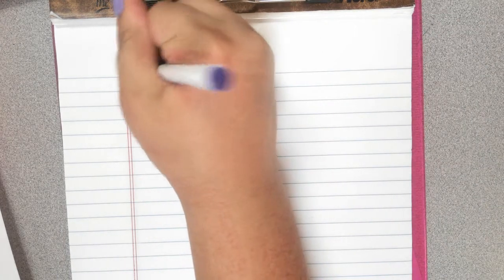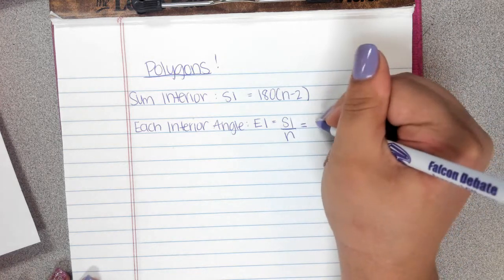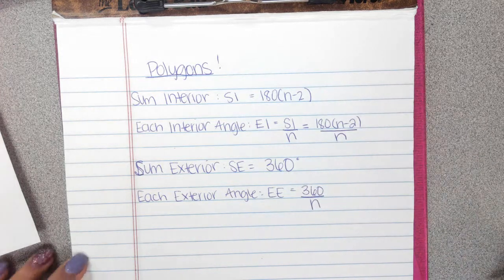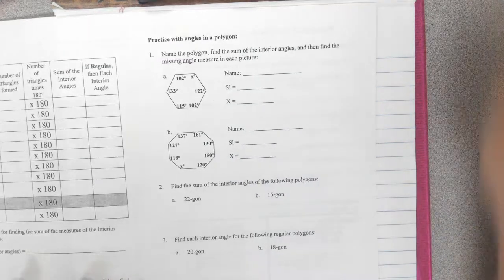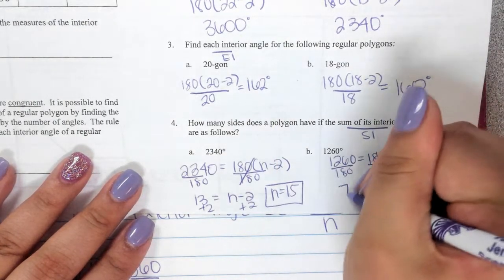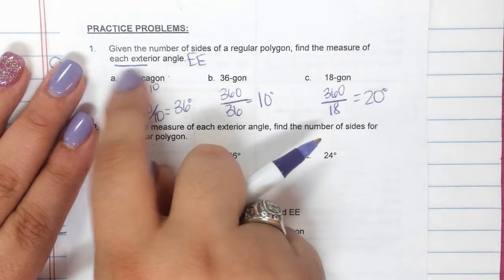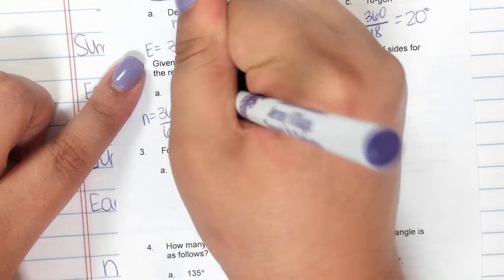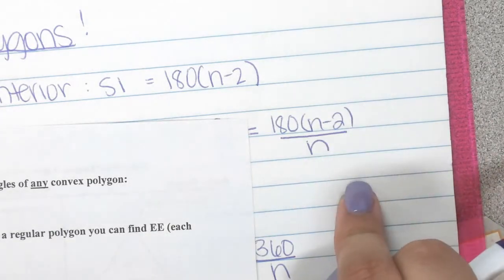Angles of Polygons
Sum of the Interior and Exterior, and Each Interior and Exterior angle.